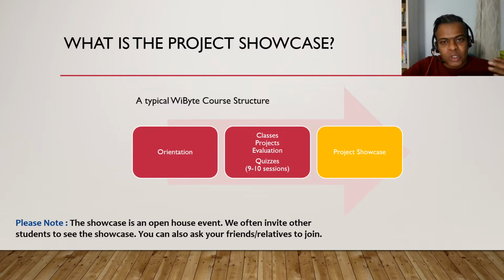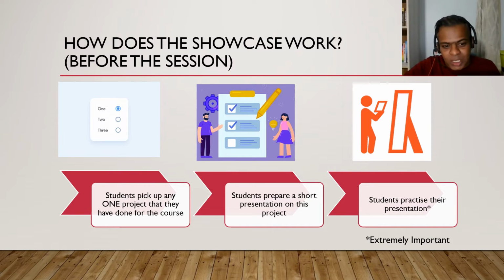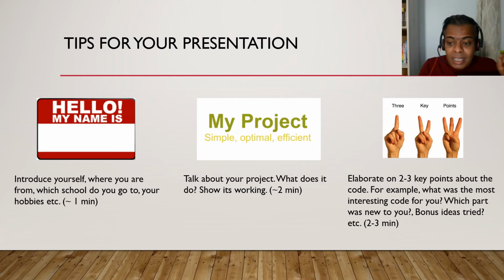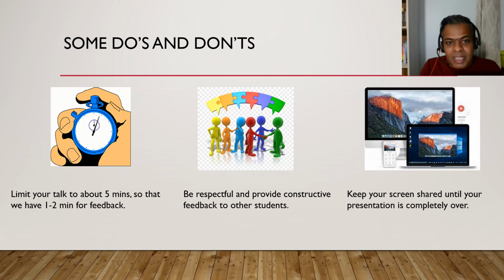An introduction to the WiByte Project Showcase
In this video, we talk about the WiByte project showcases. These sessions are an integral part of our curriculum and are usually the last session of a WiByte program. This is a moment for the students to look back at what they have learnt, cherish the course and create a souvenir for the future. The video describes the expectations from the students, how they should prepare and how the session is conducted.